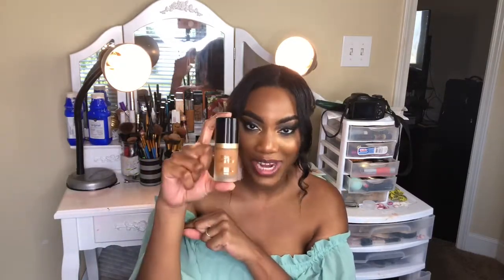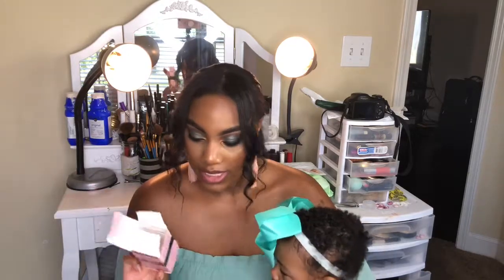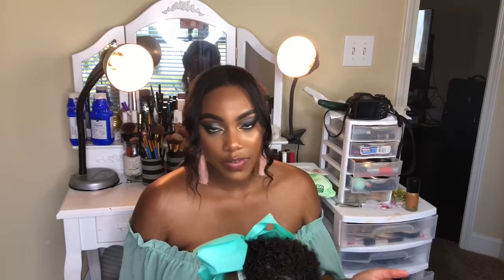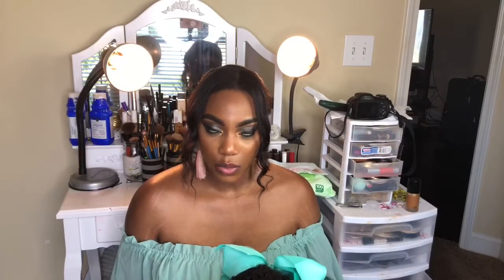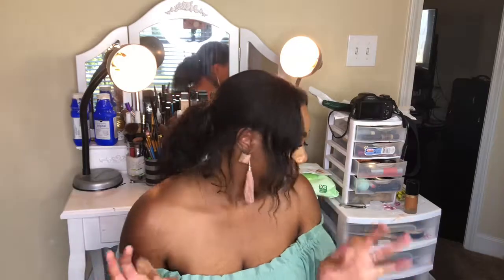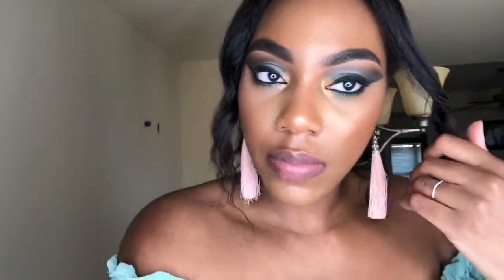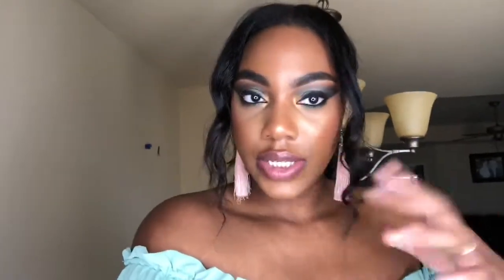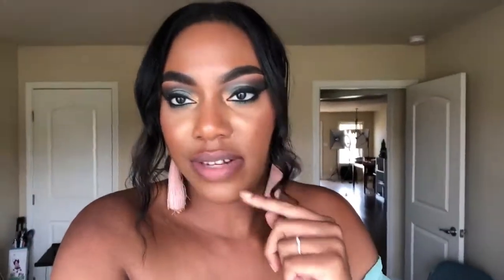Too FacedxJackie Aina(extended shade range) Born This Way Foundation Review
Too Faced Born this Way foundation shade- Chai

Let’s connect! 😃

Quick About Me:
Hi guys! My name is Brianna but EVERYONE calls me Bri ☺️ I’m 27, married and have one child!  My husband’s name is John and my rainbow baby’s name is London Grace. I’ve been married 2 years, together with my husband almost 8 and I have a passion for all things Jesus, beauty, fashion, lifestyle and now motherhood! I’ve been on YT for YEARS now and finally have the time to upload more consistently! I hope you enjoy my content! I would love to have you on this journey with me! ❤️❤️